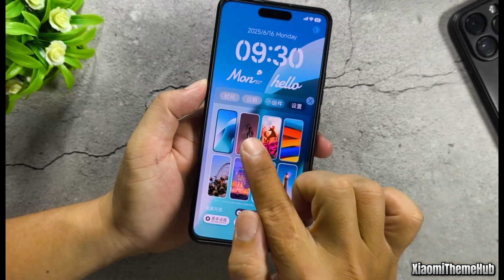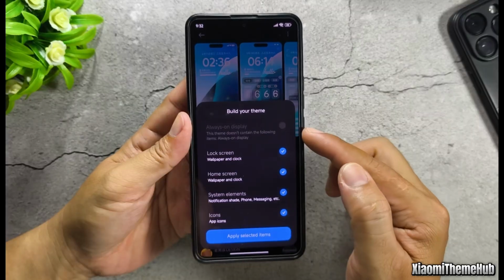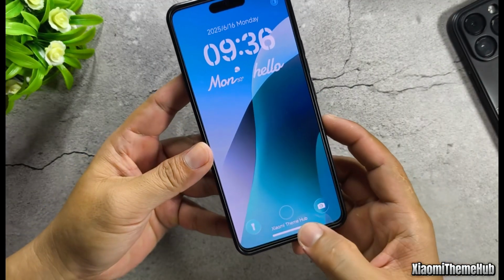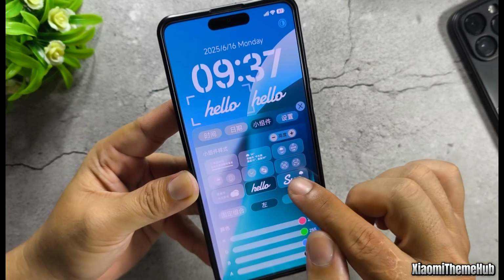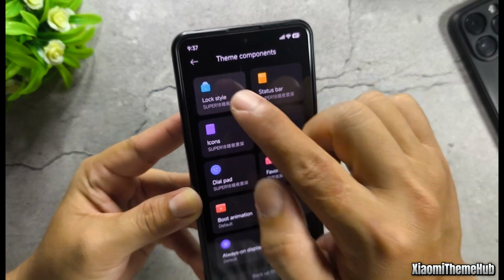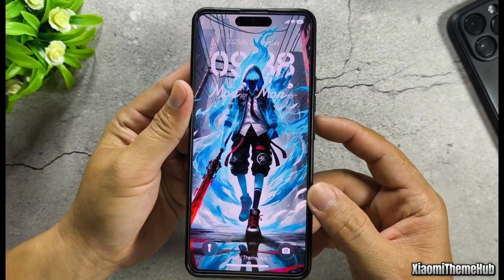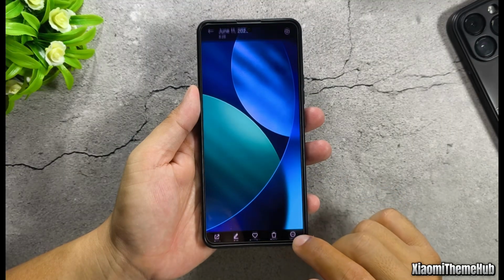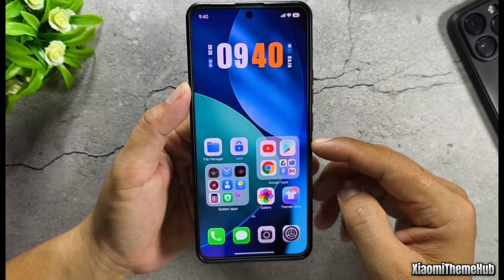New Super Theme With Very Smooth Dynamic Island Animation | Xiaomi Theme Hub